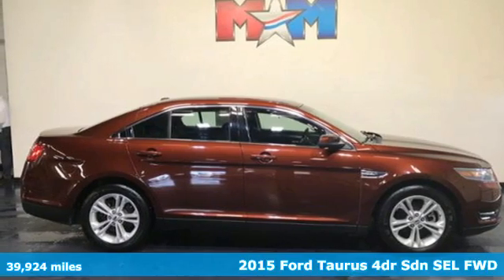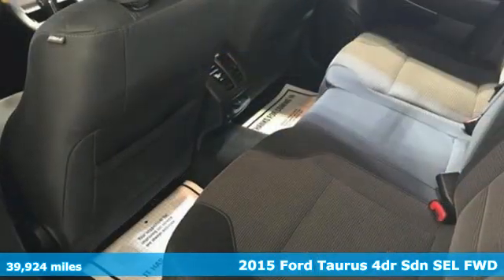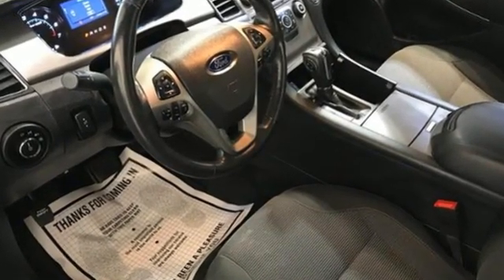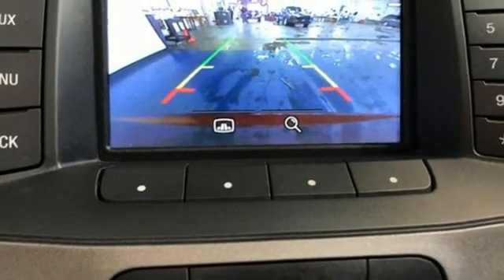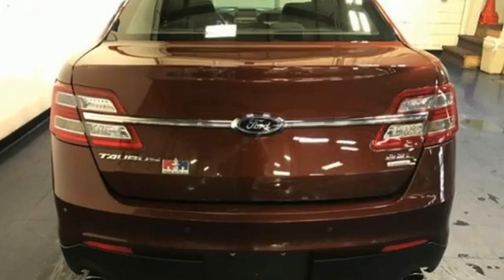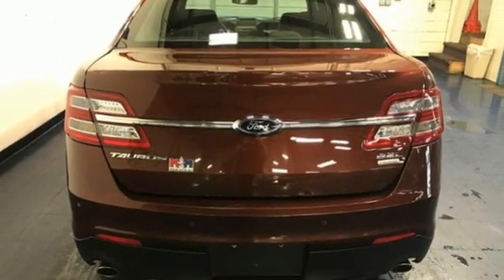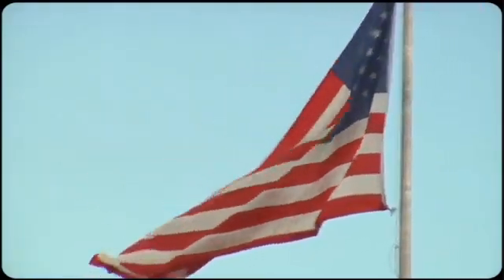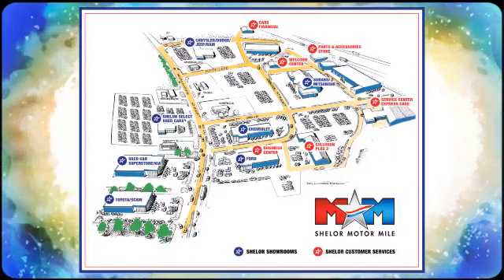Used 2015 Ford Taurus Christiansburg VA Blacksburg, VA TY201415B - SOLD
Year: 2015
Make: Ford
Model: Taurus
Trim: 4dr Car
Engine: 2.0L 4 Cylinder Engine
Transmission: 6-Speed A/T
Color: Bronze Fire Metallic Tinted Clearcoat
Interior: Charcoal Black
Mileage: 39924
Stock #: TY201415B
VIN: 1FAHP2E92FG161084
Very Good Conditon, ONLY 39,922 Miles! FUEL EFFICIENT 29 MPG Hwy/19 MPG City! CD Player, Bluetooth, iPod/MP3 Input, Smart Device Integration, Brake Actuated Limited Slip Differential, Dual Zone A/C, ENGINE: 2.0L I4 ECOBOOST CLICK ME!br /br /KEY FEATURES INCLUDEbr /Back-Up Camera, iPod/MP3 Input, Bluetooth, CD Player, Dual Zone A/C, Brake Actuated Limited Slip Differential, Smart Device Integration. MP3 Player, Satellite Radio, Keyless Entry, Steering Wheel Controls, Child Safety Locks. br /br /OPTION PACKAGESbr /ENGINE: 2.0L I4 ECOBOOST, CHARCOAL BLACK, UNIQUE CLOTH BUCKET SEATS 6-way power driver and passenger seat (fore/aft, up/down, tilt) w/manual lumbar and recline, WHEELS: 18 PAINTED ALUMINUM (STD). Ford SEL with Bronze Fire Metallic Tinted Clearcoat exterior and Charcoal Black interior features a 4 Cylinder Engine with 240 HP at 5500 RPM*. Serviced here, Originally bought here, Local Trade-In br /br /EXPERTS ARE SAYINGbr /Edmunds.com's review says The 2015 Ford Taurus offers the kind of unruffled ride quality and quiet cabin that one would expect from a full-size sedan.. Great Gas Mileage: 29 MPG Hwy. br /br /WHY BUY FROM USbr /At Shelor Motor Mile we have a price and payment to fit any budget. Our big selection means even bigger savings! Need extra spending money? Shelor wants your vehicle, and we're paying top dollar! br /br /Tax DMV Fees & $597 processing fee are not included in vehicle prices shown and must be paid by the purchaser. Vehicle information and equipment is based off standard equipment as decoded from VIN and may vary from vehicle to vehicle.br / Chevrolet Ford Chrysler Dodge Jeep & Ram prices include current factory rebates and incentives some of which may require financing through the manufacturer and/or the customer must own/trade a certain make of vehicle. Residency restrictions apply see dealer for details and restrictions. All pricing and details are believed to be accurate but we do not warrant or guarantee such accuracy. The prices shown above may vary from region to region as will incentives and are subject to change.